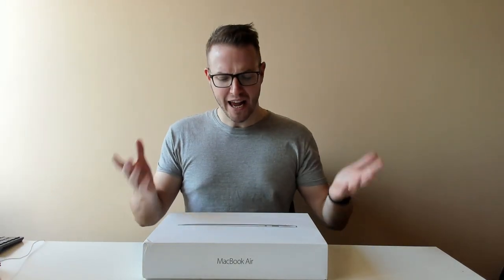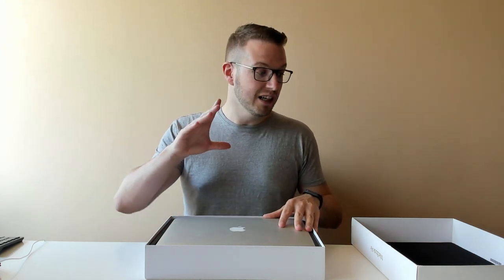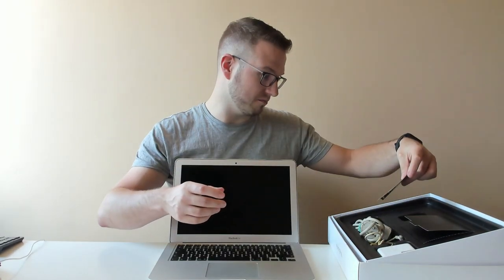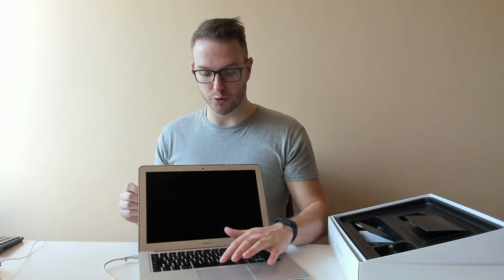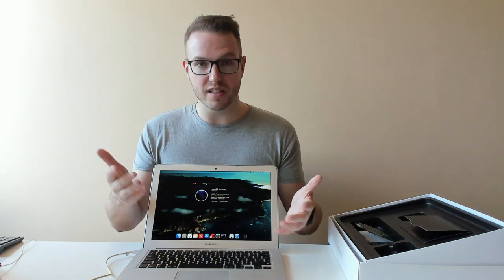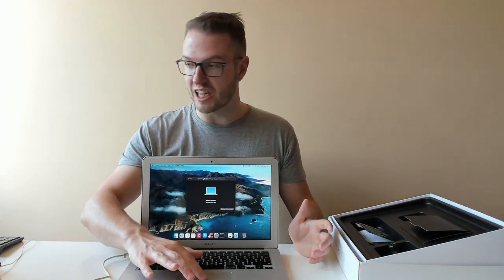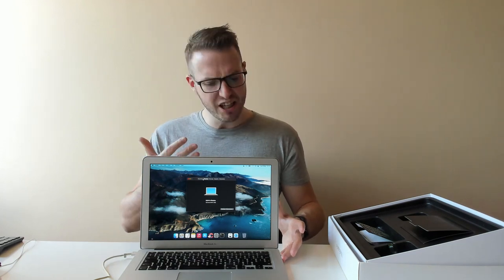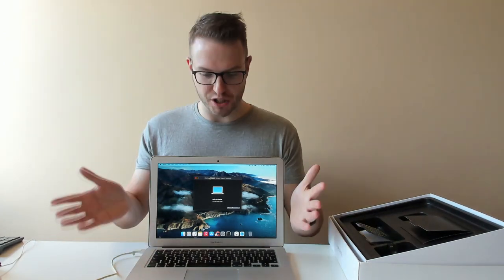MacBook Air 2015 Review: Still Worth It in 2024?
Welcome back to Mad Tech Talk! In today's video, we're taking a trip down memory lane to review the MacBook Air 2015. With its slim design and solid performance, this laptop was a favorite among many. But how does it hold up in 2024? Let's find out! 💻✨

What's Covered?

Design and Build Quality: A look at the iconic slim and lightweight design that made the MacBook Air famous.

Performance: Evaluating its Intel Core i5 processor, 4GB/8GB RAM options, and SSD performance.

Battery Life: How well does the battery hold up after nearly a decade?
Pros and Cons: Highlighting the strengths and weaknesses of the 2015 MacBook Air.

Is It Still Worth It?: Our final verdict on whether this laptop is a good buy in today's market.

If you're considering buying a used MacBook Air 2015 or just curious about how older tech stacks up, this video is for you!